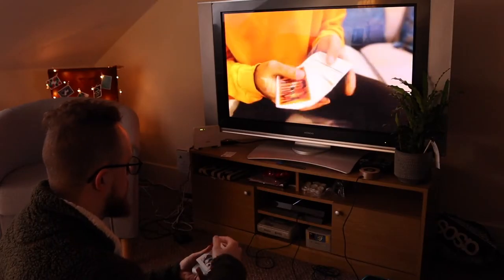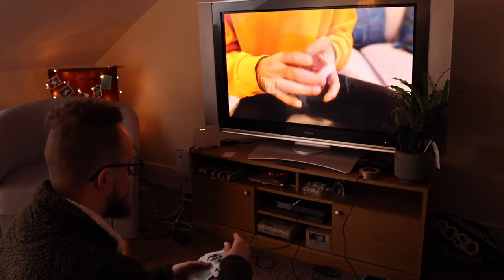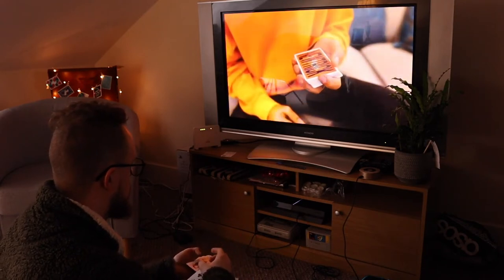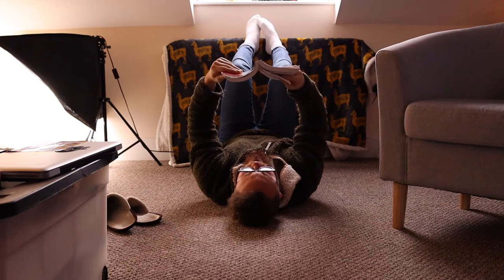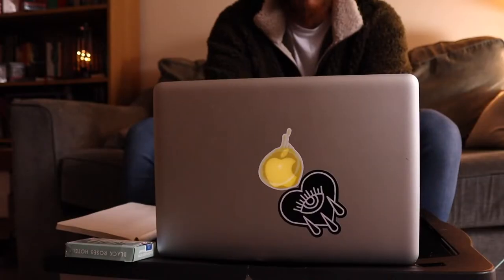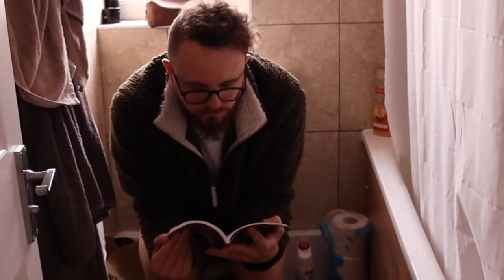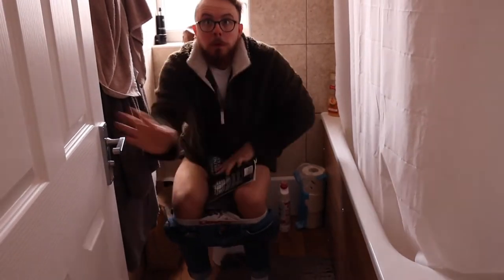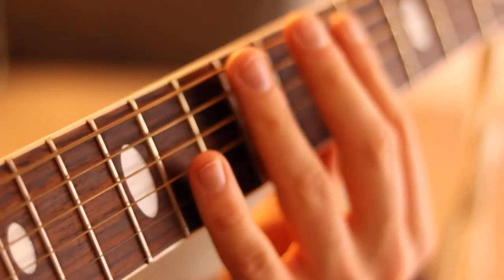Back to Basics: Magician shares SECRETS on learning MAGIC - YouTube, Subscriptions, Books & More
Welcome Back to Basics everyone! On today's video I share the SECRETS on learning MAGIC, tips on how to research and how to approach different learning sources!

Back To Basics: A complete guide on how to be a better magician! Here EPISODE 4 of my new Youtube series aimed at magicians of all skill levels. Go back to basics and fine tune your skills or use it as a way to get into magic.

- My INCREDIBLE trip to Norway | Karl Johan Gate, Palace & The Opera House Magician Travel Vlog Day 1

EQUIPMENT:
My Camera - shorturl.at/uyH24
Lens - shorturl.at/tuvU6
Mic - shorturl.at/tvxE9
Tripod - shorturl.at/dzJKZ